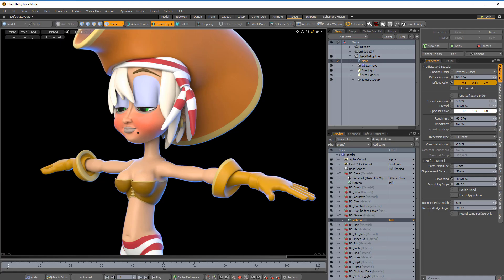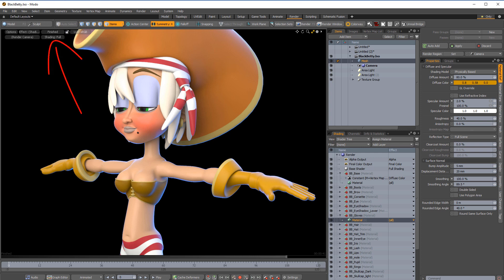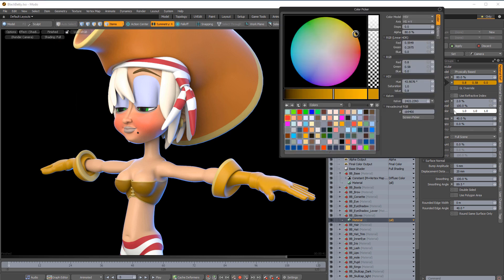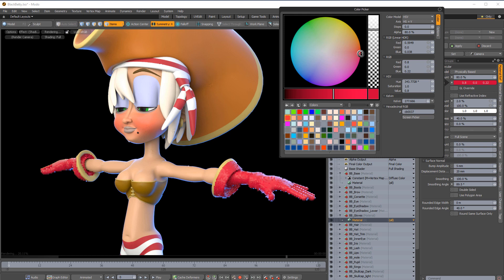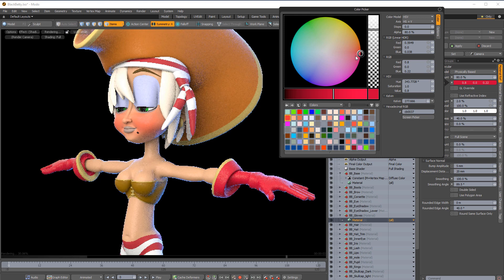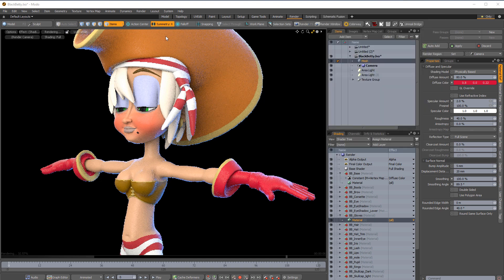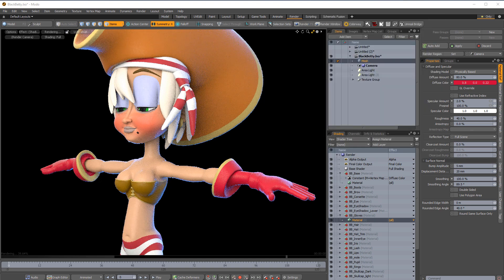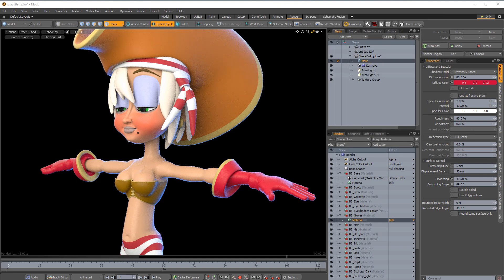MODO | Preview Viewport: Fast Shading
This video takes a quick look at the Fast Shading option for the Preview Viewport  in MODO, which only evaluates the associated surface that was changed in the Shader Tree.